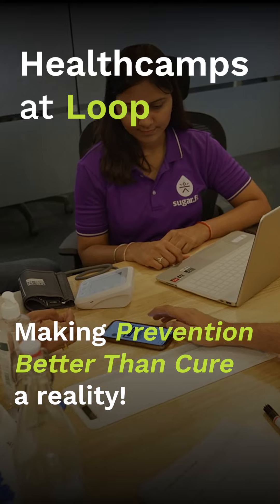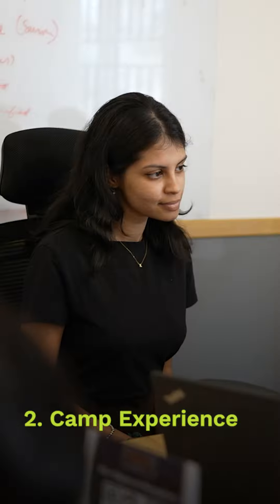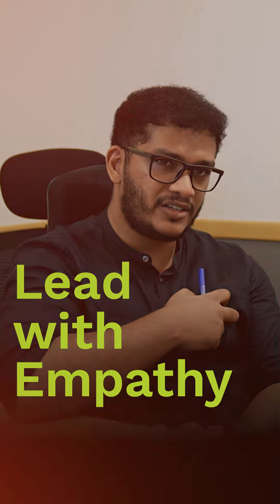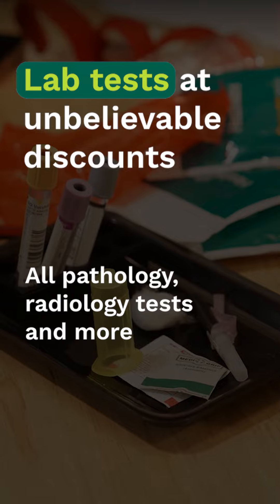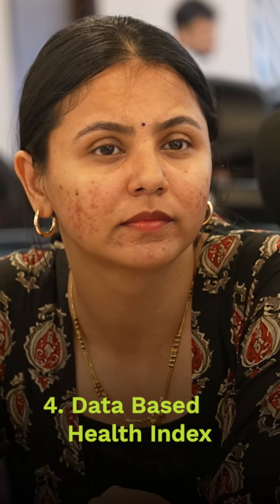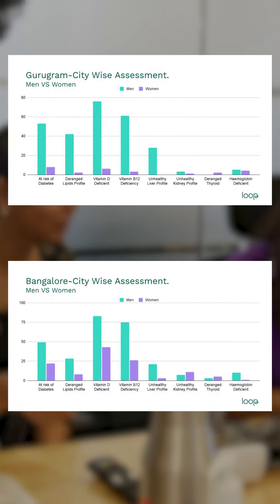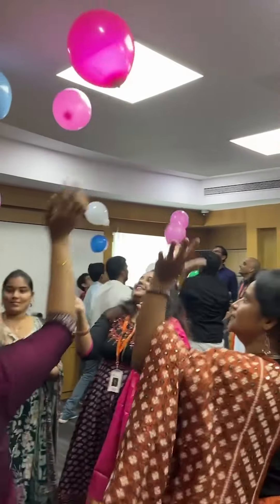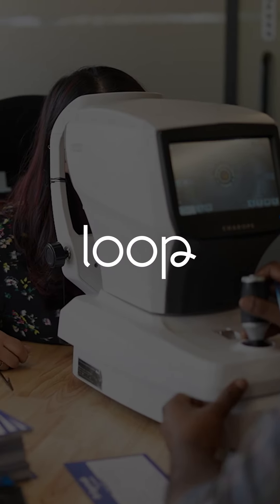Health camps at Loop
A deep-dive into our on-site health camps for your organisation - what we do, how we do it, and why you need should host one for your organisation, today!

Loop's not just an insurance partner for your company. We take it as a personal mission to do more to push the idea of a better health ecosystem for you and your team. One such way we do this is by organising health camps on-site!

Your team gets access to -

- Free consultation from a top Loop doctor
- Free dental, eye and vital tests and checkups
- On-spot discounted lab tests
- Same-day lab reports
- Your organisation's health report - i.e. Health Index
- Personalised wellness sessions to boost your company's health

For you, a health camp might be a great addition to improve your organisation's overall well-being.

For us, it is a critical part of our mission towards our mission of preventive healthcare for a healthier and stronger nation!

Want to book a health camp with us? Check our website out today!